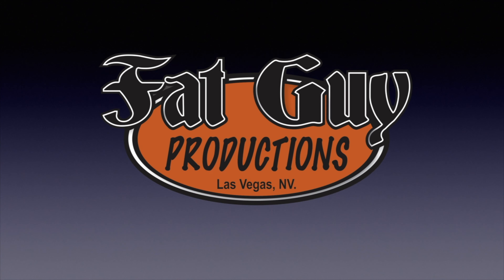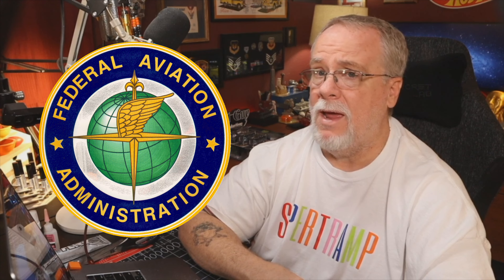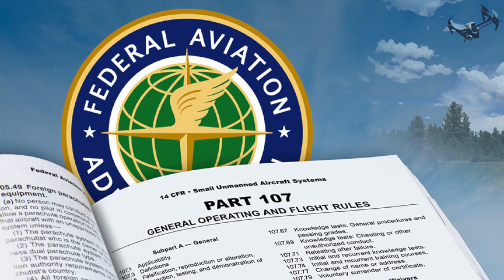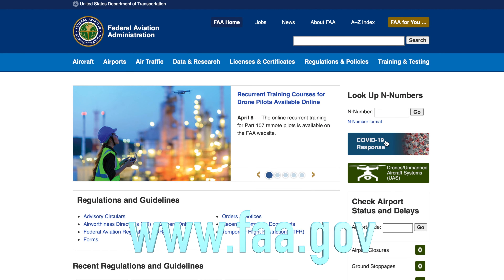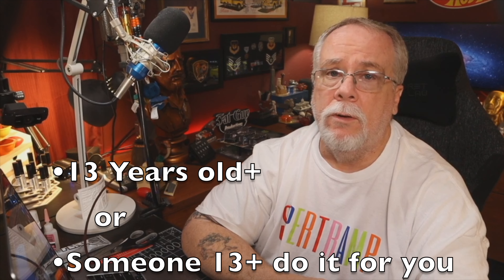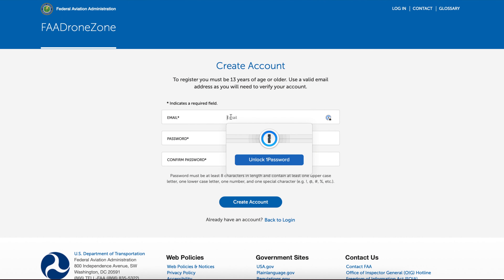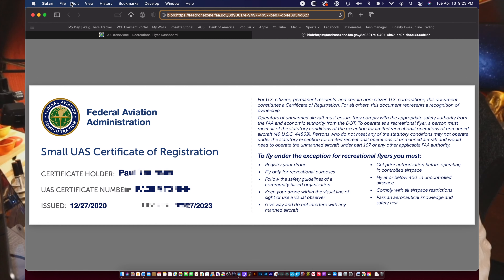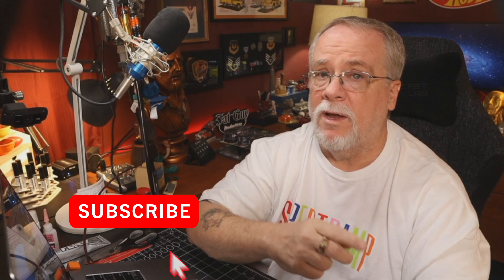Registering your Drone! An FAA Requirement - Read comments for important update!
This video will show you how to register your drone for Part 107 flying or for Recreational flying, both are required by the FAA to legally fly your drone.

There is an update to FAA Rules for recreational flying, and a new drone video will soon be available to explain the requirement to pass the TRUST Safety test for recreational flyers.  This is a NEW and required element in addition to registering your drone, so watch for the video to be released soon!

DJI Mini 2 Flymore Combo